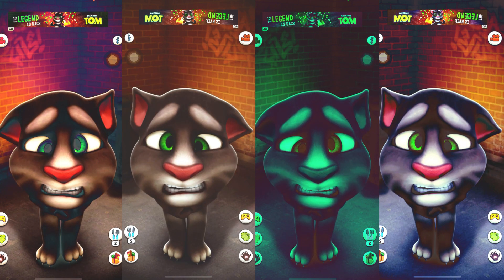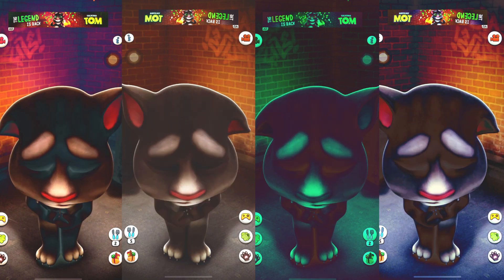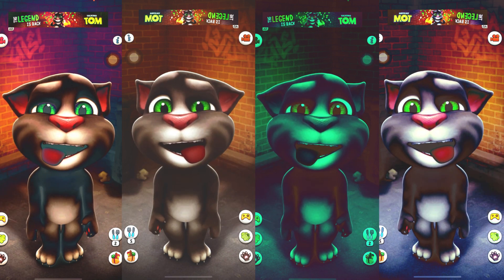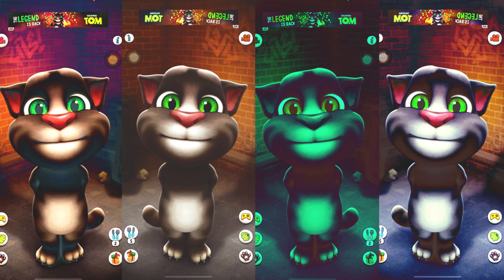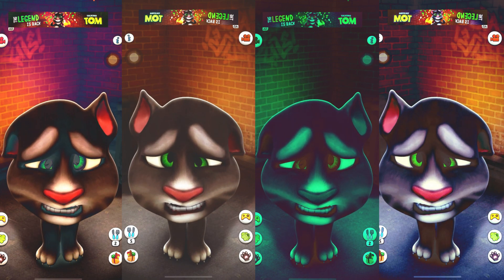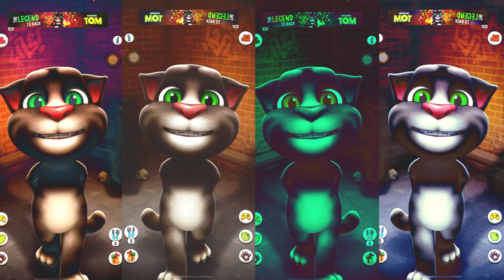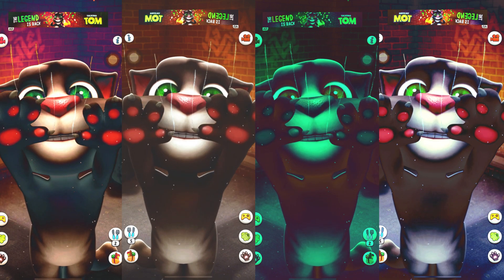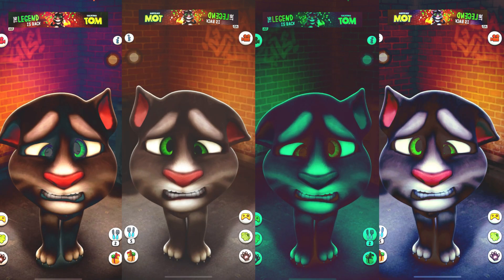Talking Tom funny Diiop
Hello everyone, this video is about Game Talking Tom. The video game Talking Tom was created by capturing a smartphone screen, then I redesigned and designed the colors with the inshot app to make it more attractive to watch. 🐯🐯🐱🐱